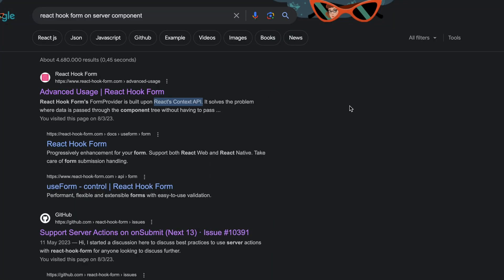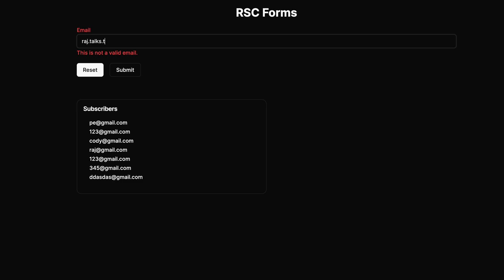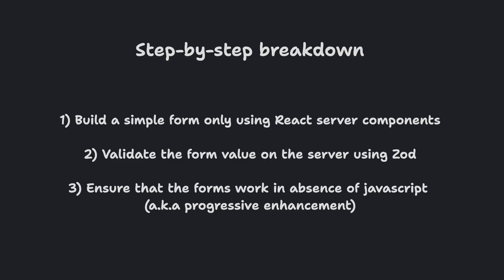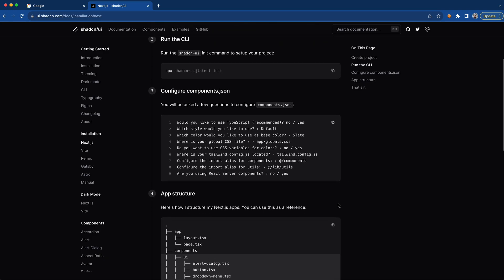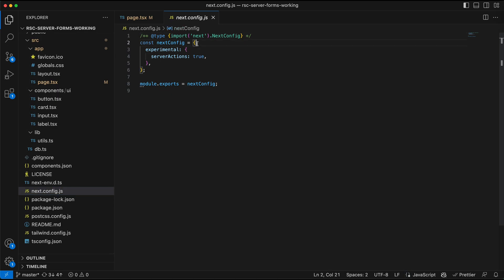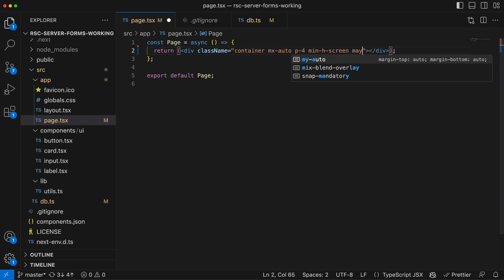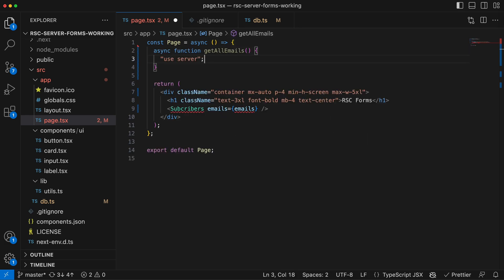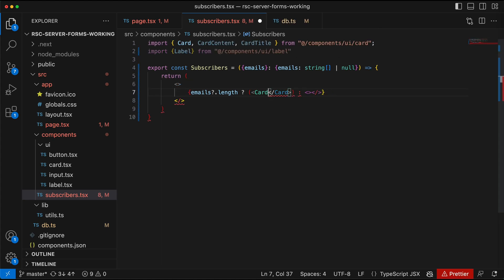Build FORMS ON THE SERVER using RSCs and Zod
A detailed guide on building fully-server rendered forms using Next.js 13 React Server Components and Server Actions and no client components.

Timecodes:
0:00 - Intro
0:42 - Step-by-step breakdown
1:10 - Project setup and mock DB
2:07 - Page.tsx and server actions
2:54 - Subscribers component
3:42 - Email form component
4:53 - Submitting and retrieving data
6:35 - Validating data with zod
8:29 - Error states UI
9:12 - Outro